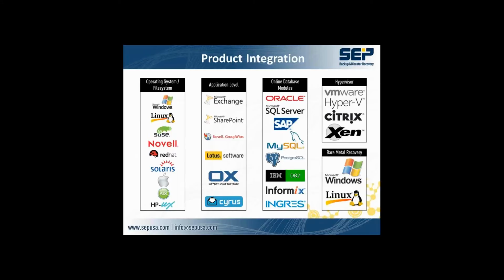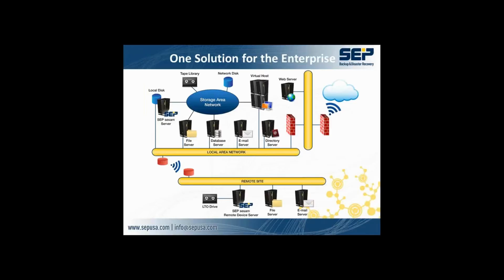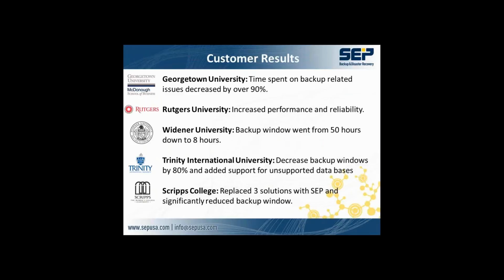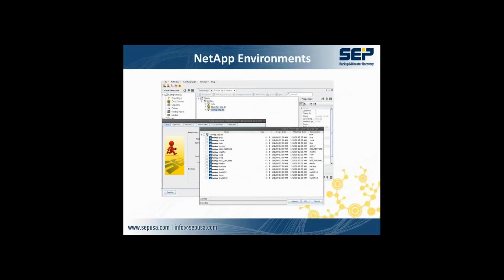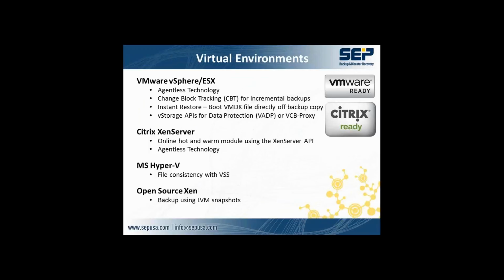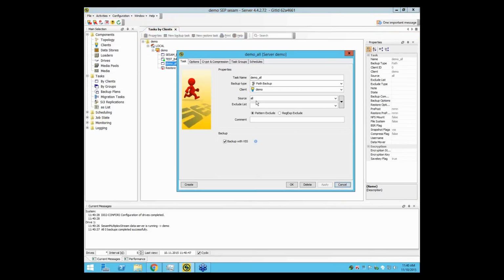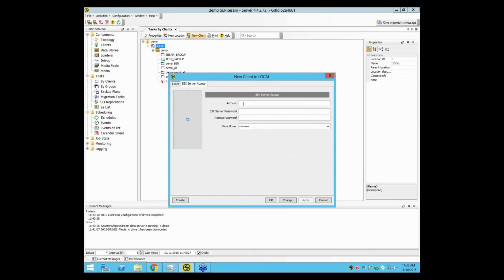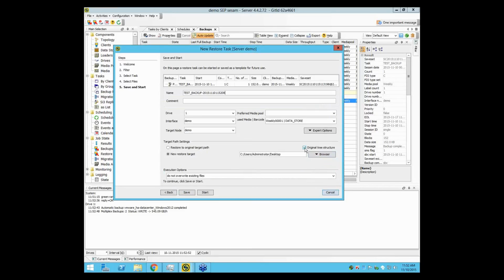SEP Webinar - Backing Up Physical and Virtual Environments With One Solution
Watch this webinar to see an overview and live demo of our high-performance Backup & Disaster Recovery solution. SEP replaces multiple backup software products with a single high-performance solution for hybrid IT environments – physical, virtual and cloud. Supporting the widest range of operating systems, databases and applications, SEP is the perfect solution for IT professionals managing data protection and business continuity.